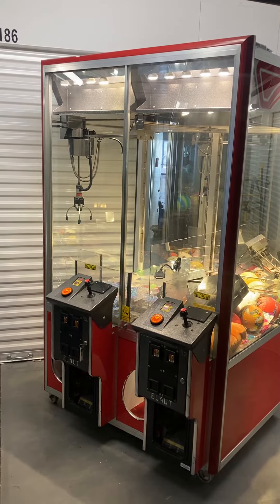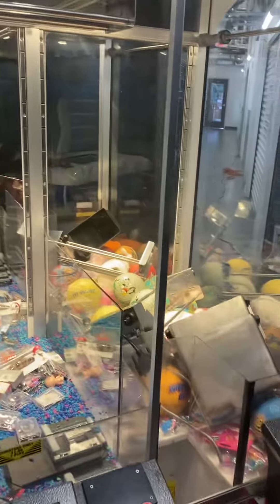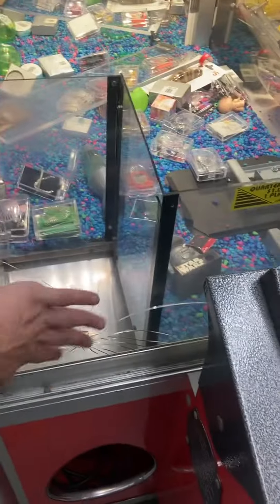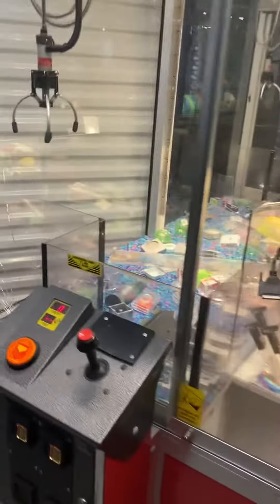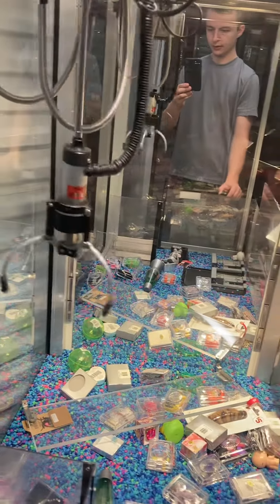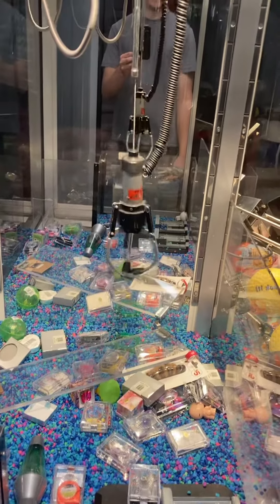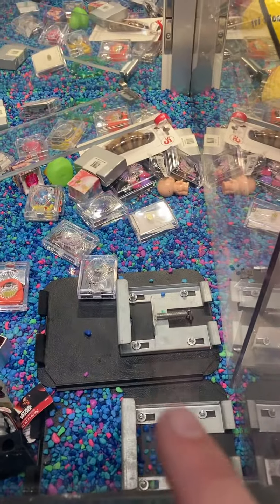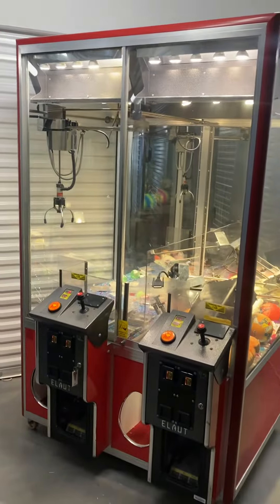ELAUT Giga Double Sided Crane